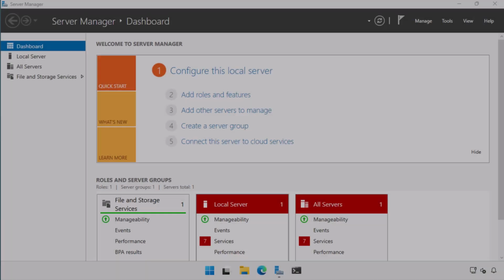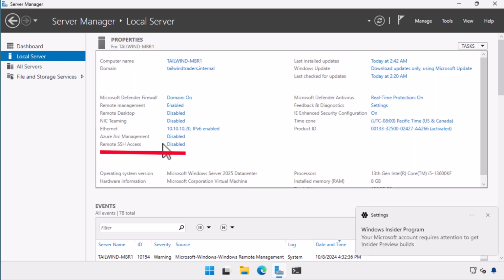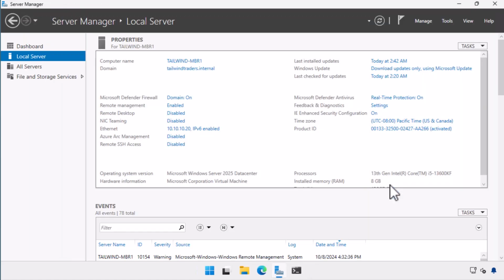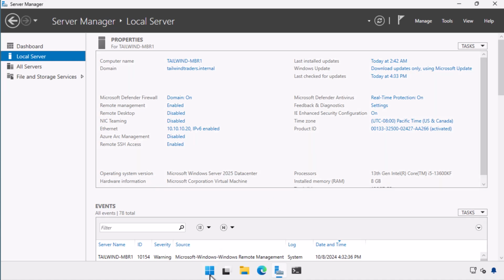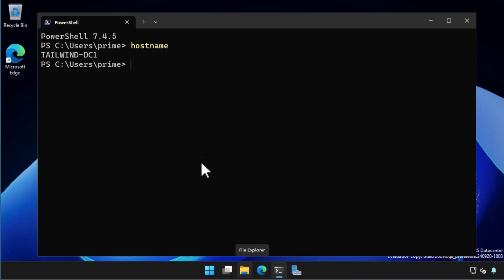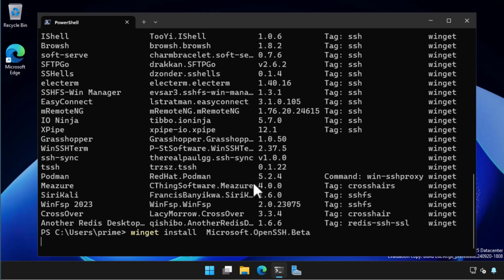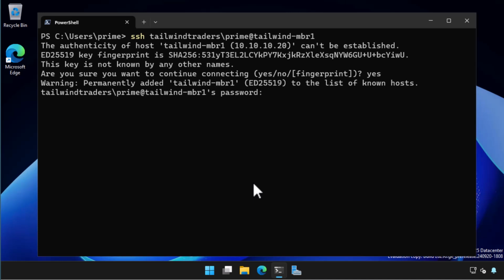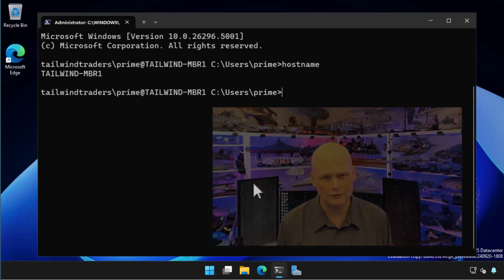Enable SSH Server on Windows Server 2025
Learn how to enable the built in SSH Server on Windows Server 2025, including what firewall rules to configure and what local group memberships you need to modify.